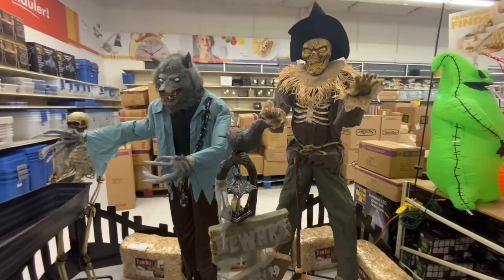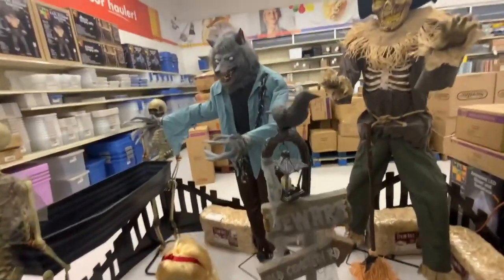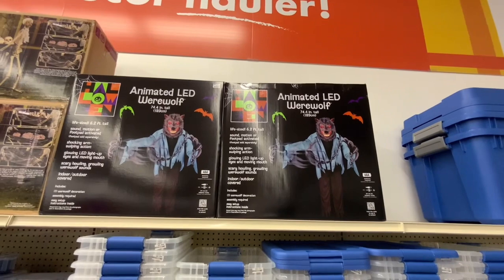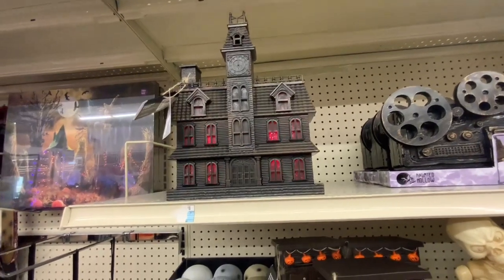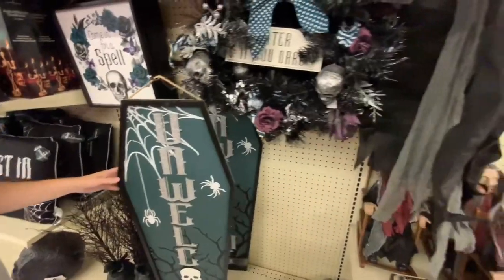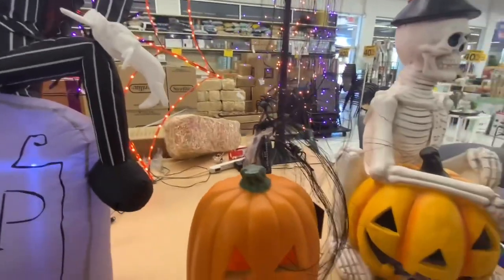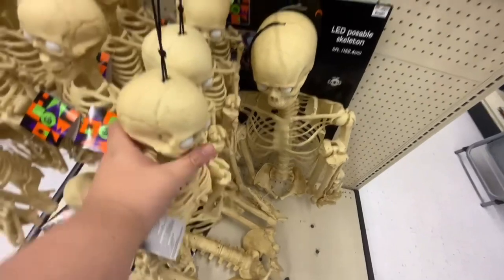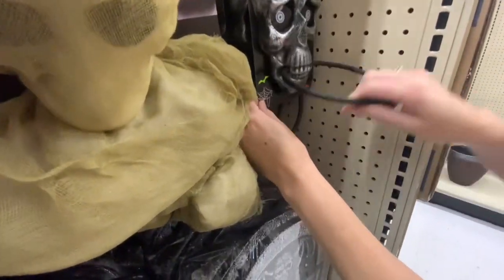Big Lots Halloween 2023 Tour!